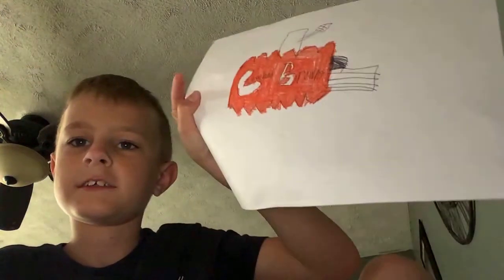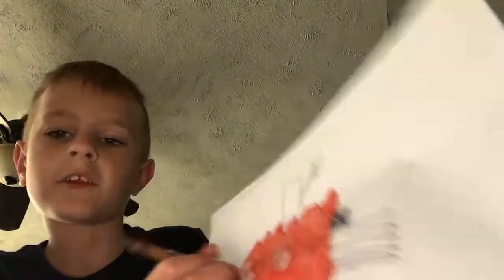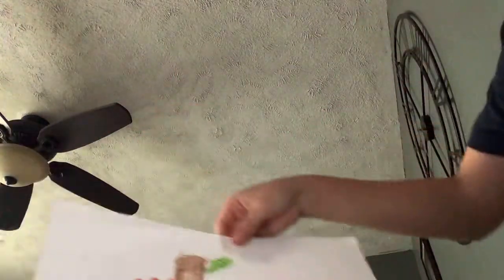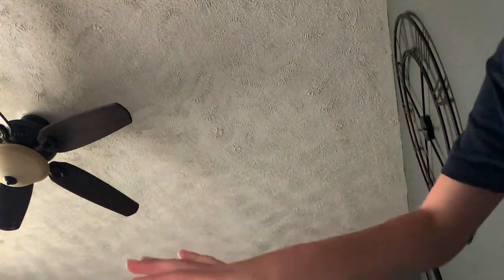Drawing NFL logos as Halloween theme #1. BROWNS